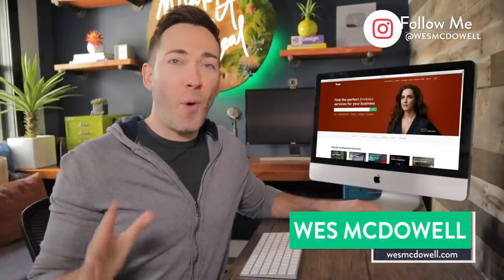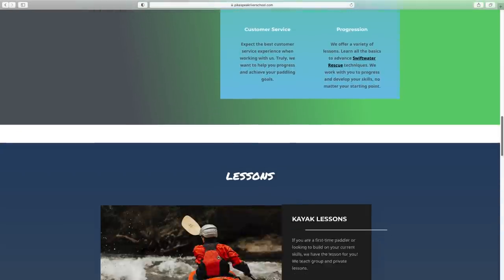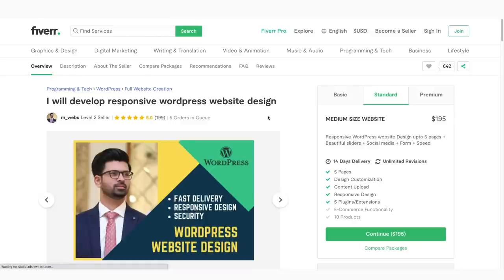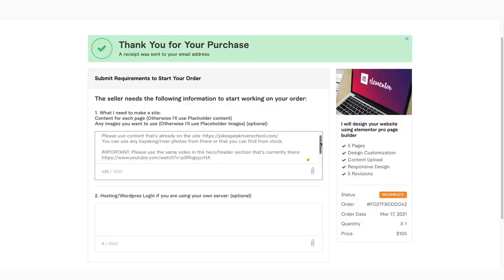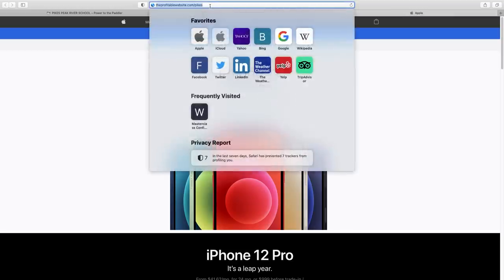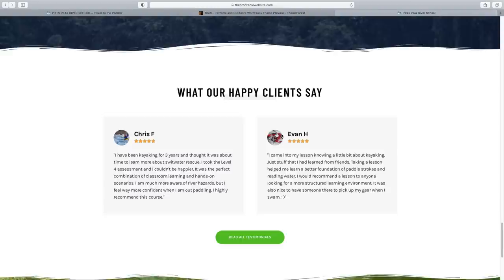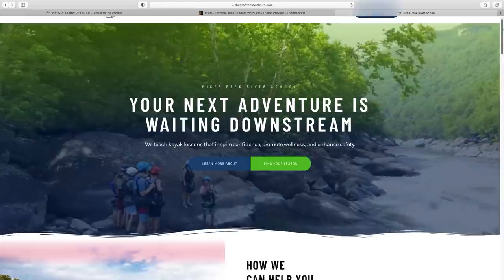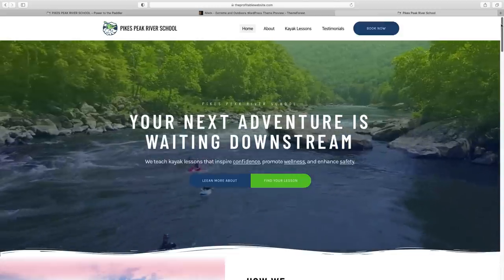I Paid $100 For a Small Business Website on Fiverr — Here's What I Got!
Is Fiverr a viable way of getting an affordable website for your business? What would a $100 website even look like? Well, I recently gave it a try, and I've got some answers for you!

I'll try to find the BEST designer at that price for your Fiverr website, and give some simple direction to set them up for the best chance of success.

You can see for yourself - what kind of quality you can expect on a Fiverr website at this price, how to do the hiring, and how to give basic direction, and decide for yourself if it's worth a try. I definitely have a solid recommendation at the end of the video — so stick around to see if I even recommend giving this a go, or a pass.